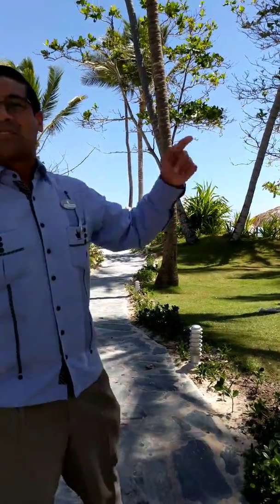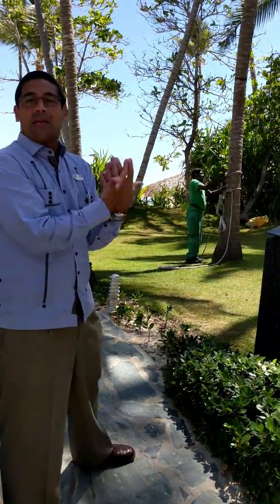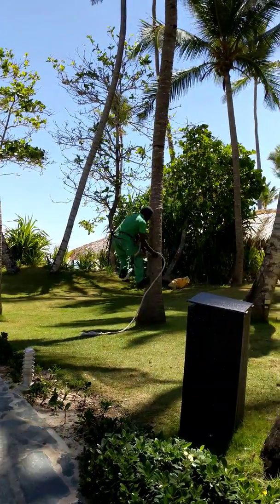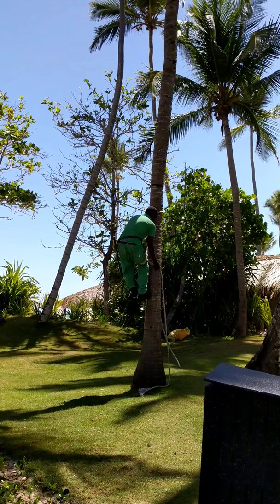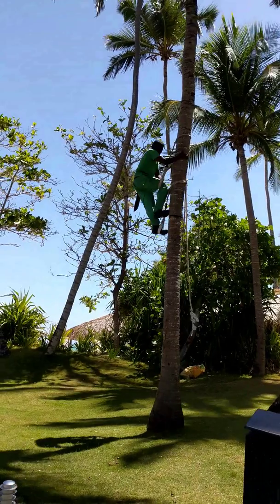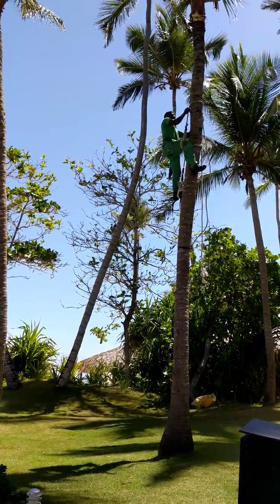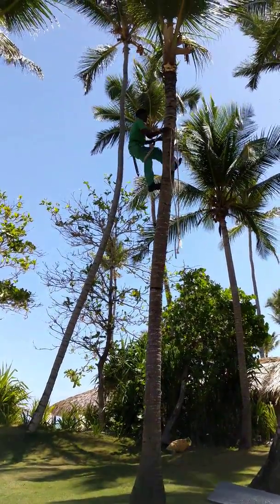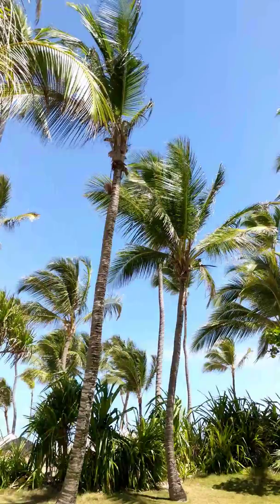Palm Tree Cleaning - Bavaro Princess | BookIt.com